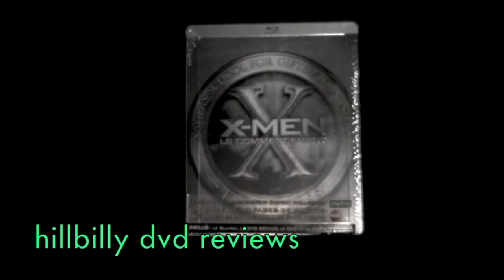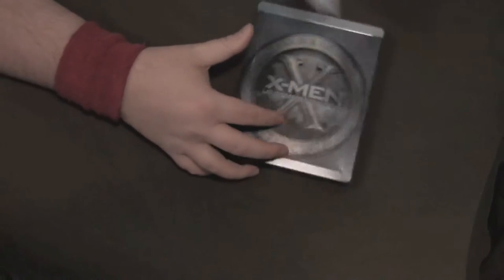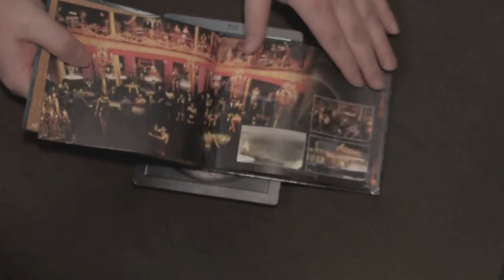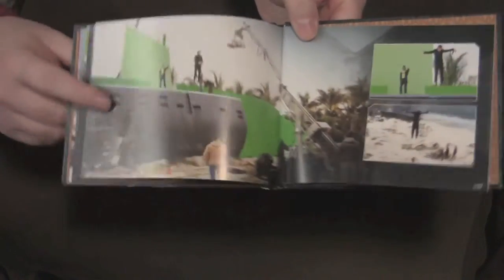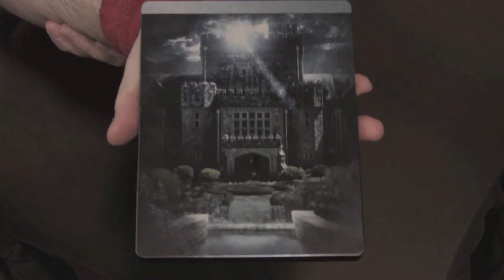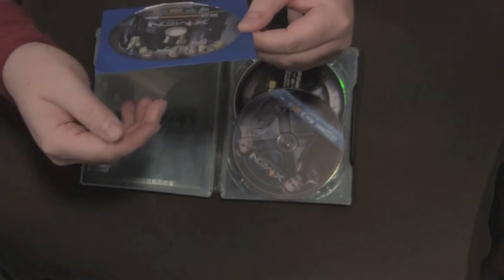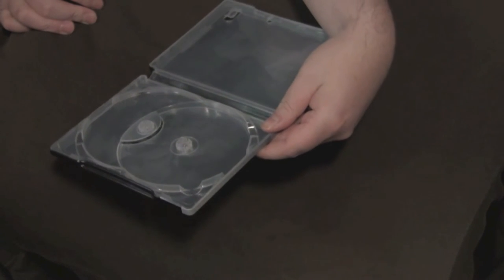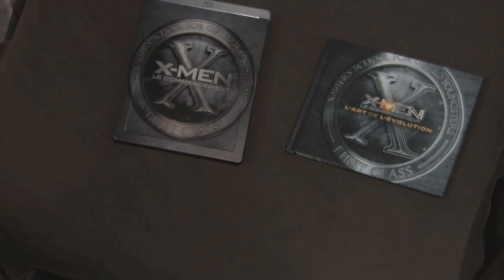X-MEN: FIRST CLASS French blu-ray steelbook unboxing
The Goat goes old school with the unboxing of the French blu-ray steelbook edition of X-Men: First Class.